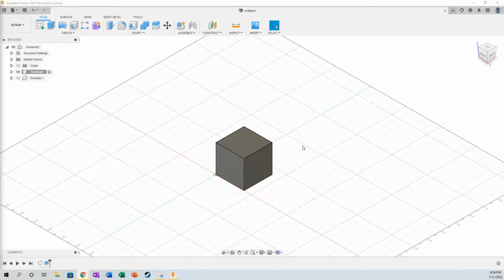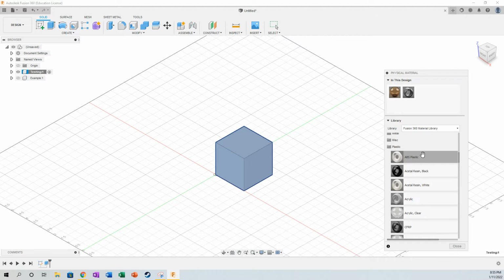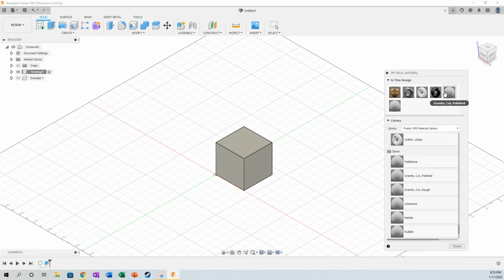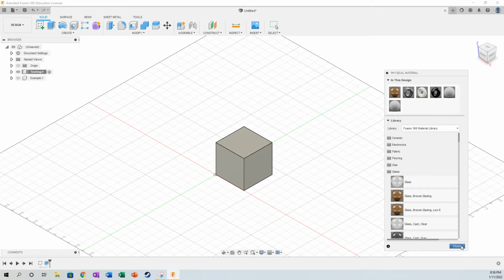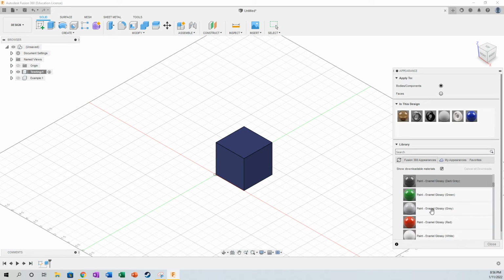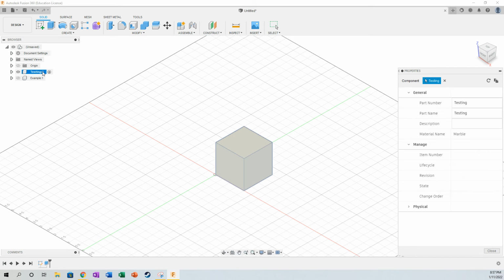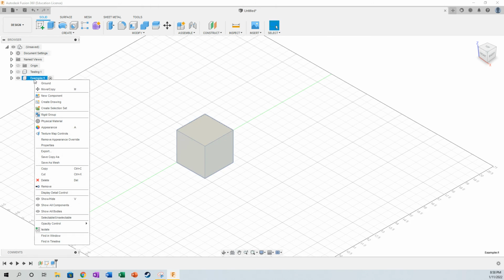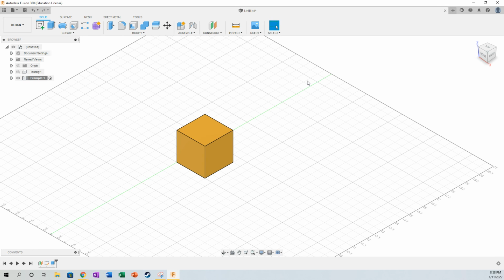Material Properties - With Window